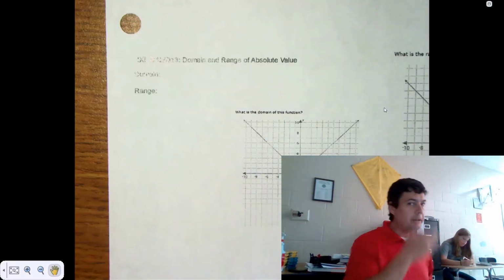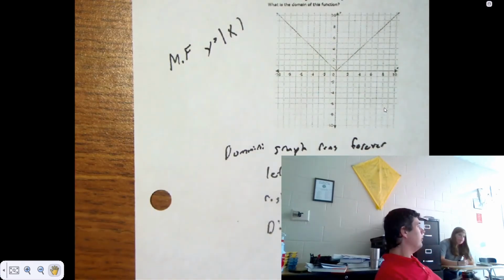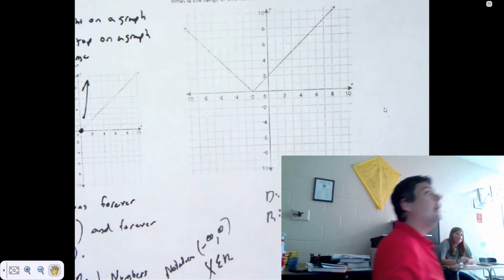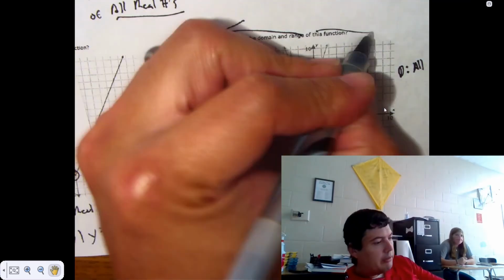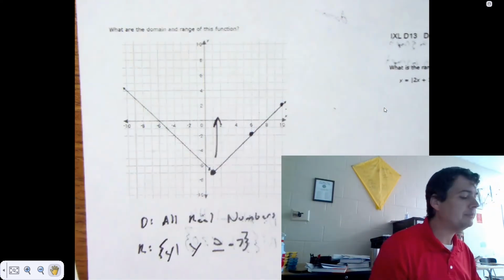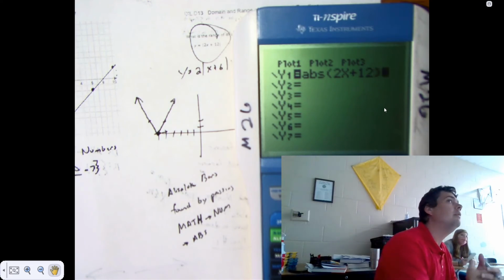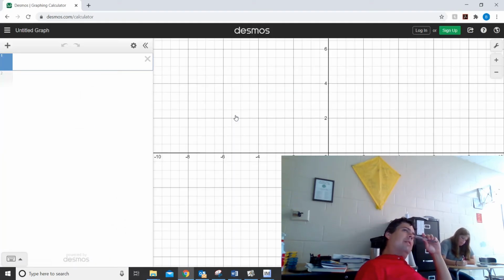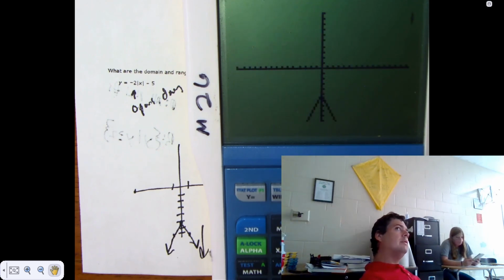A2IXLD12 D13 Domain and Range of Absolute Value Equations